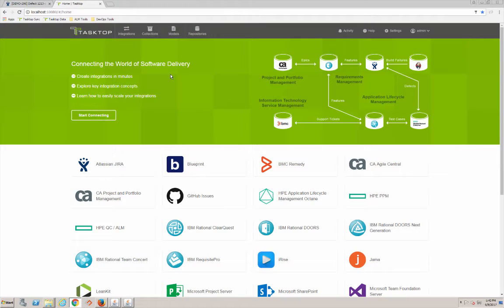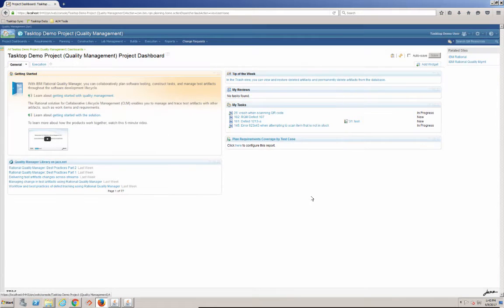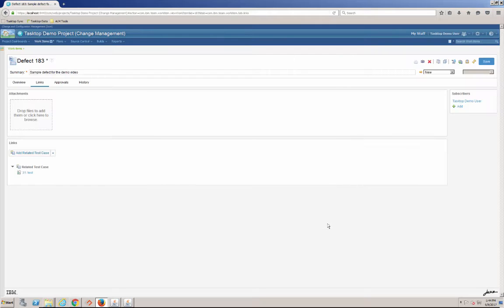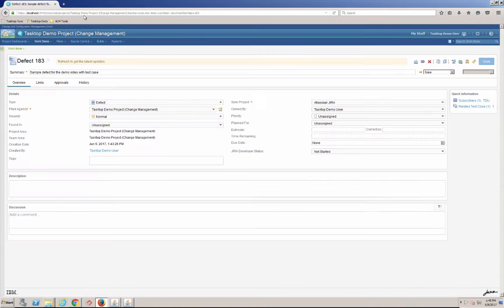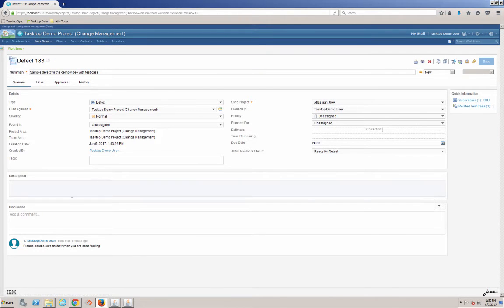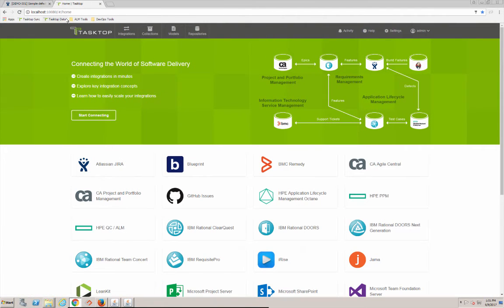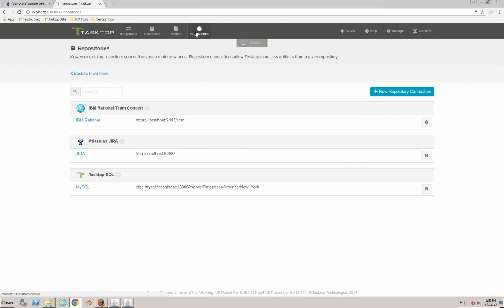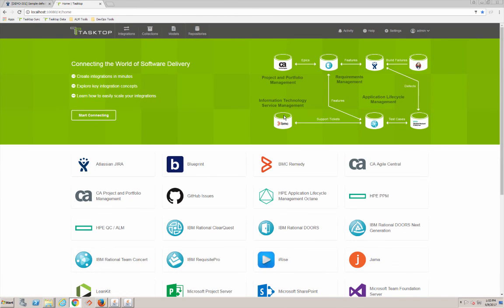IBM Rational Quality Manager (RQM) to JIRA Defect Integration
Tasktop Integration Hub demo integrating Test Management and Agile Project Management. In this scenario, defects created in RQM automatically flow into JIRA for developers to address. Once resolved, a status update in JIRA lets the testers in RQM know it is ready to be tested again, eliminating double entry and speeding delivery through automated collaboration.